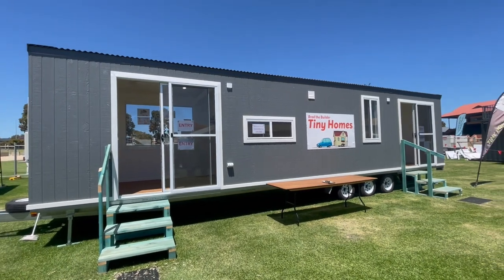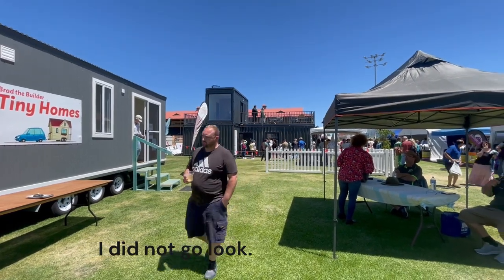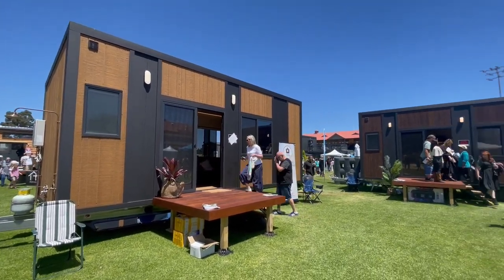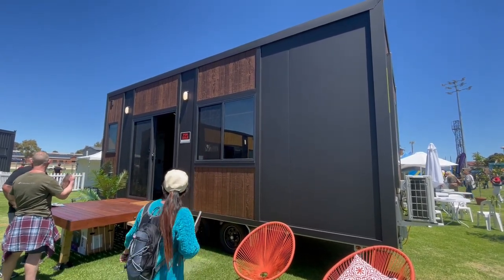Adelaide Tiny Home Expo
On Saturday the 4th of November, I went to the Tiny Home Expo at the Adelaide Showgrounds at Wayville. It was a good day. I am still unsure if tiny living is really for me, or if smaller living might be what works best for me.

They are a couple of snippets from two of the guest speakers I listened to. The audio is a little bit low, I was recording on my phone. But they were both great speakers with interesting content, delivered in an engaging way.

These descriptions from the page

Stephen Yarwood - Futurist
Urban Futurist and former Lord Mayor of Adelaide, Stephen Yarwood is an experienced City Planner and passionate speaker on the future citizen, urban infrastructure and change, strategic planning, smart and healthy cities and innovation in governance and leadership. He believes in “the possible” as well as “the practical” and is passionate about helping people create positive change in the world.

Living Big in a Tiny House Presentation with BRYCE LANGSTON
Bryce Langston - based in New Zealand - with his highly popular YouTube series, Living Big in a Tiny House - has amassed a global audience of 5MILLION subscribers. Featuring people who live tiny in all corners of the globe, Bryce visits Adelaide and joins us to talk to you about the amazing journey he has been on and also what he has learned about Going Tiny.